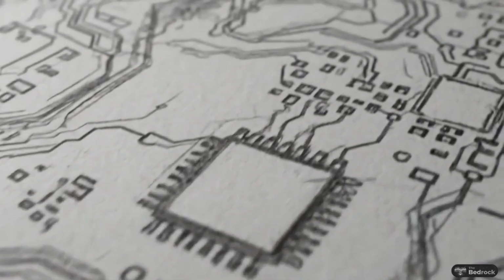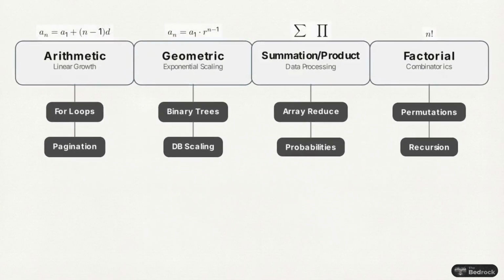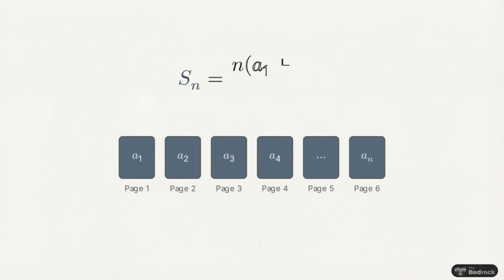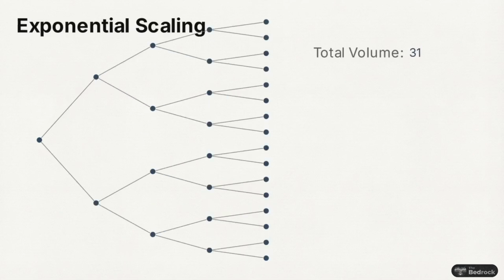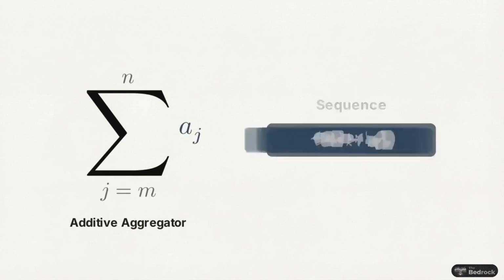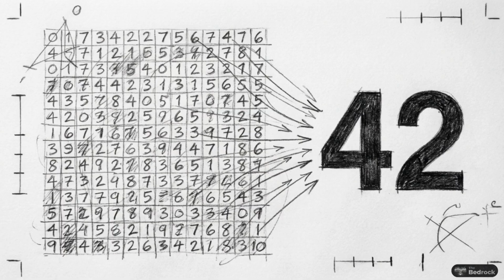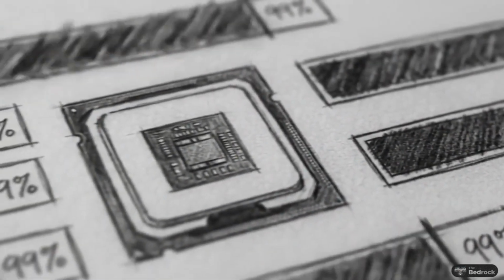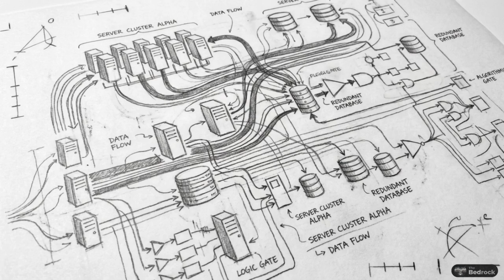Sequences, Summations, and Products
This video provides a comprehensive introduction to mathematical sequences and their vital roles in computer science. The sources define and differentiate between arithmetic progressions, which grow by a fixed addition, and geometric progressions, which scale through a constant multiplier. Beyond basic definitions, the text details essential notation for summations, products, and factorials, offering specific formulas for calculating both individual terms and total sums. A significant portion of the content connects these theoretical concepts to real-world computing applications, such as loop iterations, memory allocation, and algorithm complexity analysis. Ultimately, the materials emphasize that mastering these patterns is crucial for optimizing code performance and solving complex architectural problems in the tech industry.